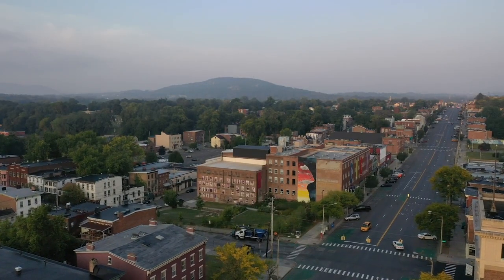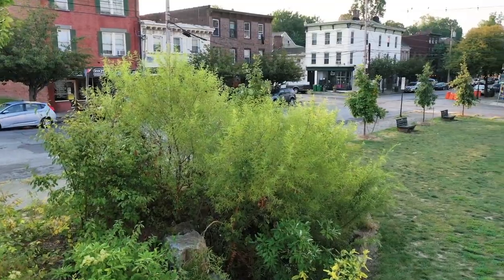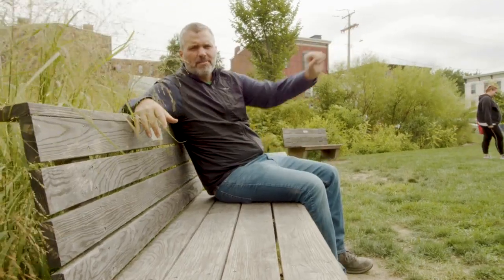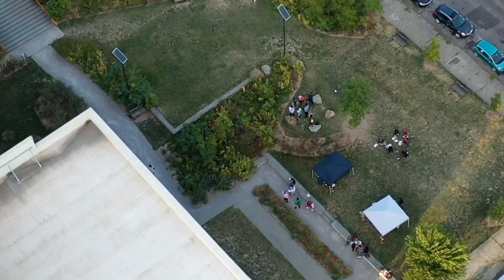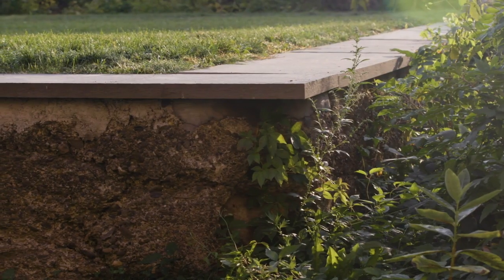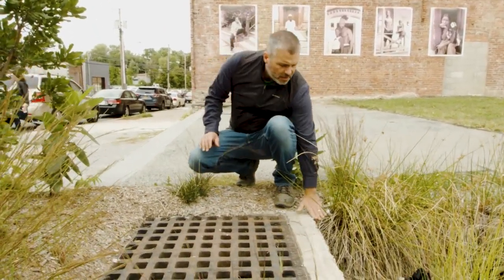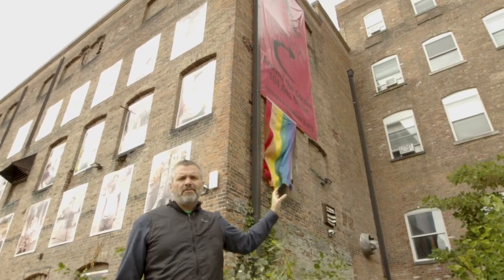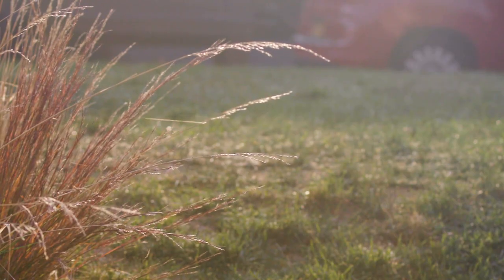A Walk In The Park - a guided tour of Safe Harbors Green with Bryan Quinn, Landscape Designer